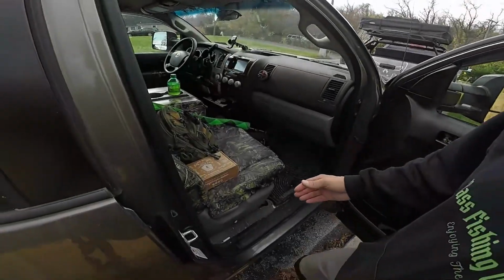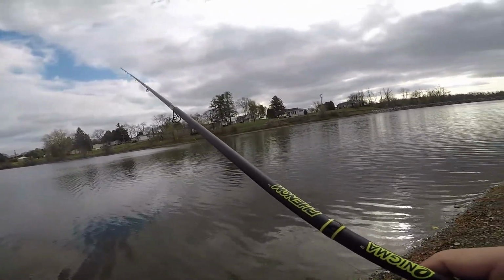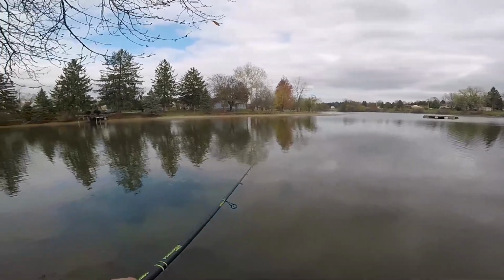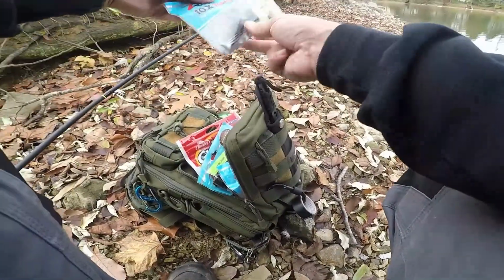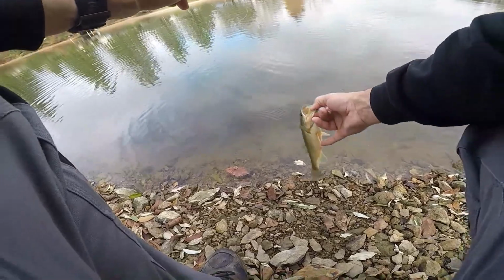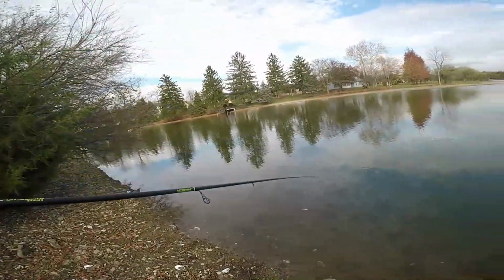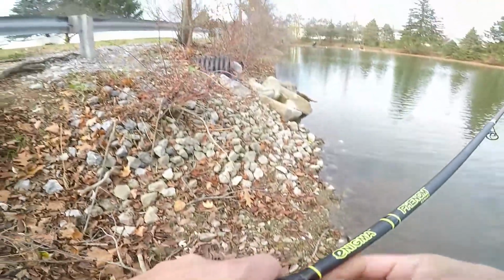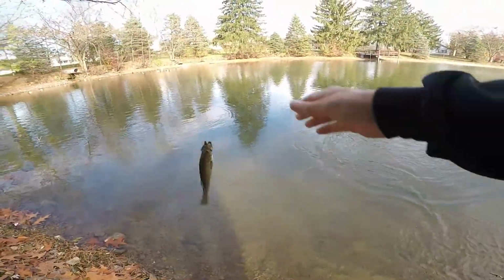A Change Of Plans